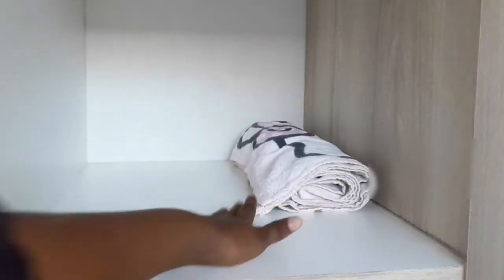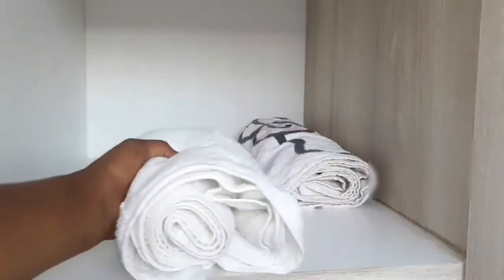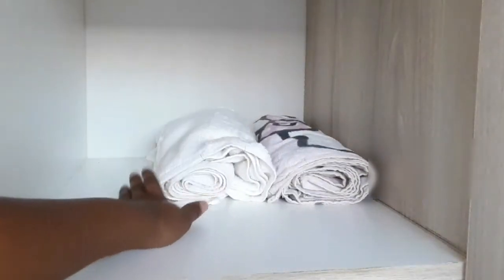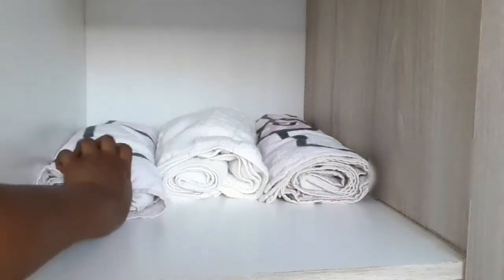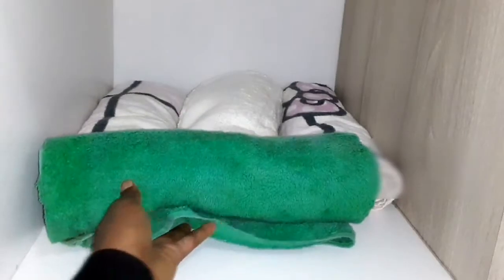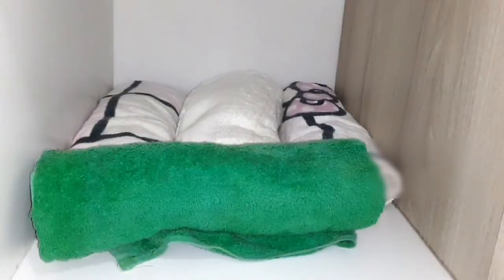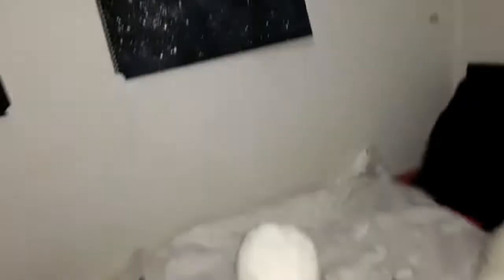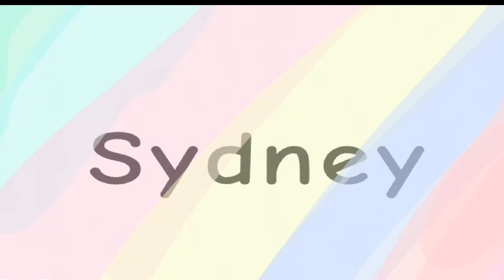How i stay orginised in 2020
Hi
So I'm guessing you want to be orginised trust me it's not all that easy but you will get used to it

  SydneyFun
  sydneyDIY
  Its sydney

So i hope you enjoyed the video because it was nice making it and please stay orginised as mucg as possible and as long as possible trust me it will be wearth it and my channel is not only about being orginised it is about my life like vlogs and stuff so just so u know I do, do organisation things and vlogs so ya